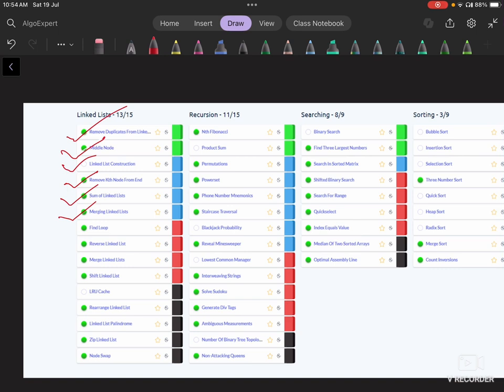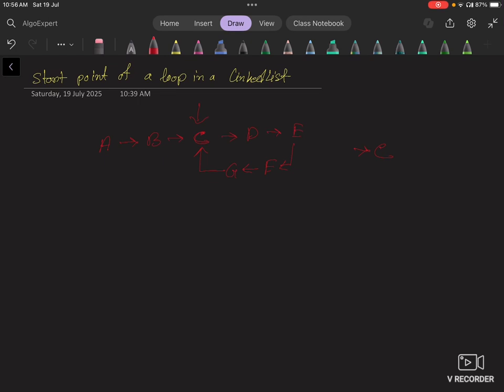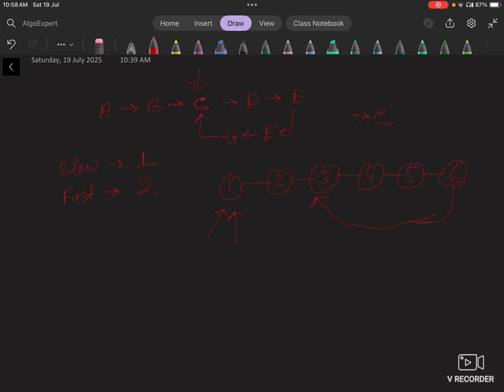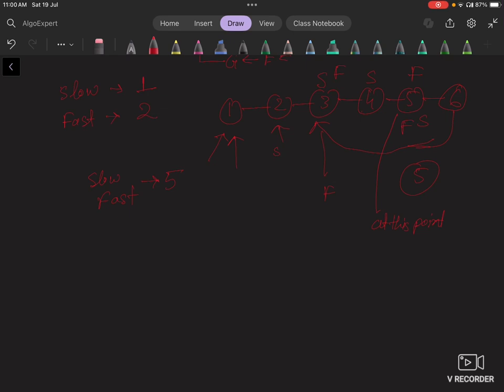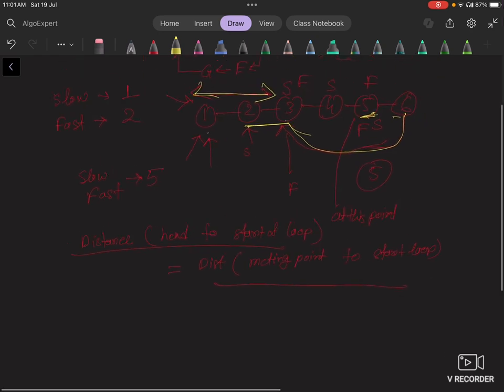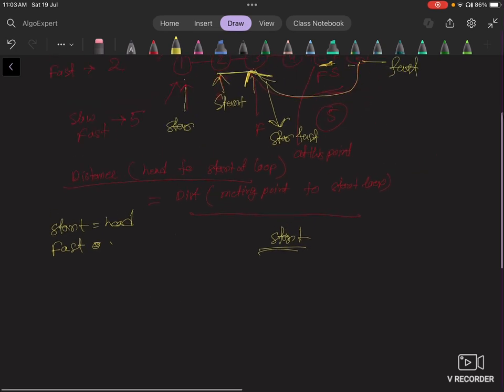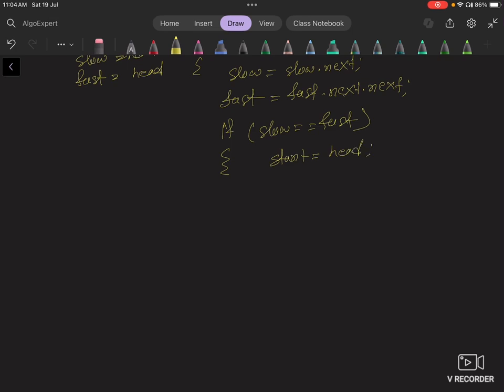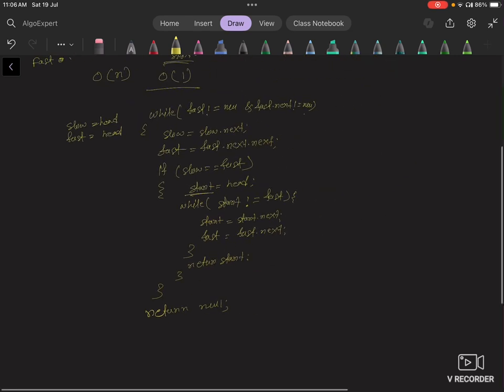Find the Start of Cycle in a Linked List | Floyd’s Algorithm Explained | Leetcode 142